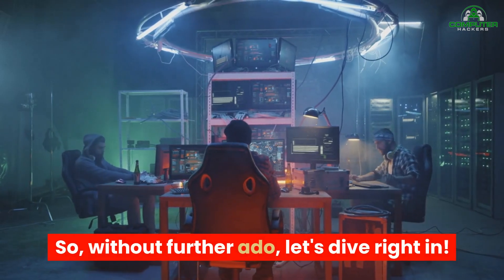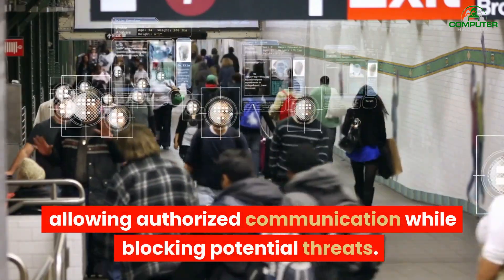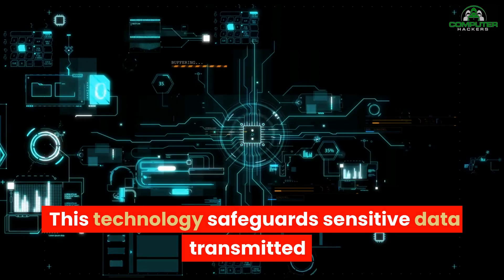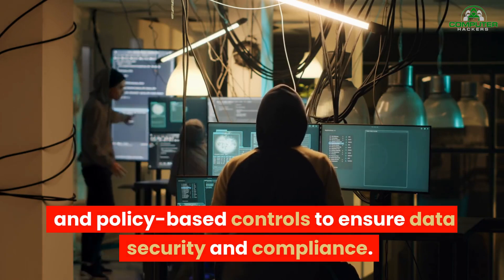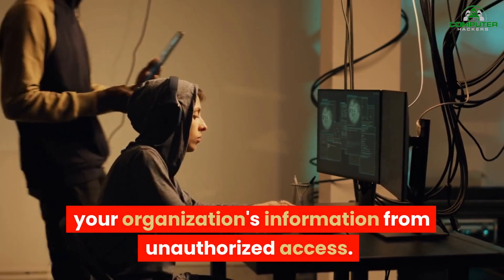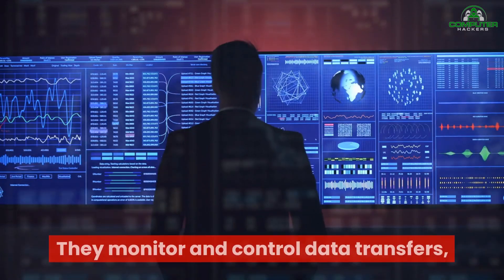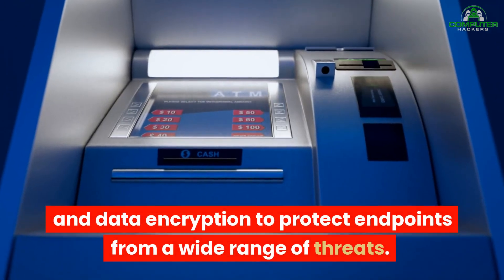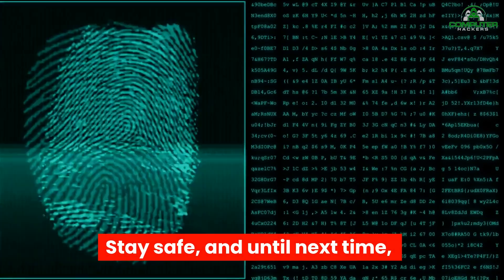Protect Your Organization With These 10 Must-Have Security Tools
In this video, we're going to talk about 10 must-have security tools to protect your organization from hackers. From firewalls to malware removal, these tools will help keep your data safe and your business protected!

If you're responsible for your organization's security, then you need to watch this video! These 10 security tools will help you protect your data and keep your business safe from hackers. Armed with this information, you'll be able to protect your business from becoming a victim of online crime!
In this video, we're going to take a look at 10 important security tools that you need to protect your organization from hackers.

From antivirus software to firewalls, these tools will help you keep your business safe from cyberattacks. So make sure to check them out and protect your organization from hackers today!